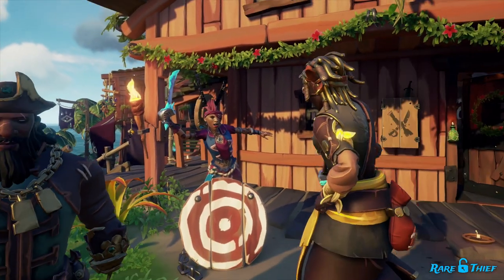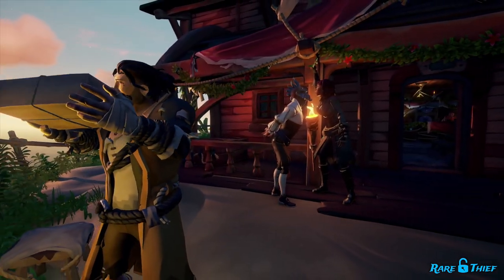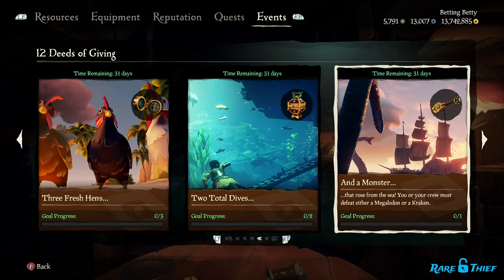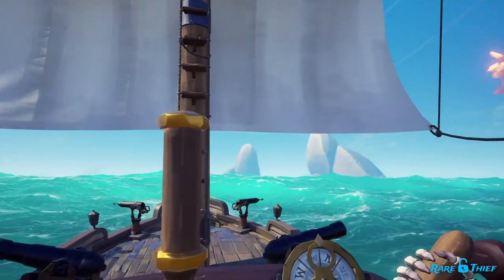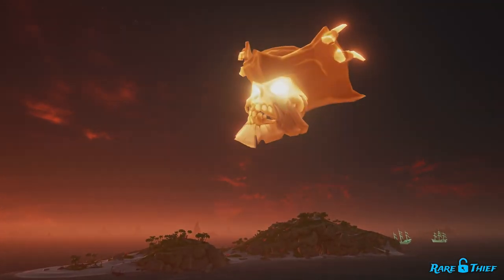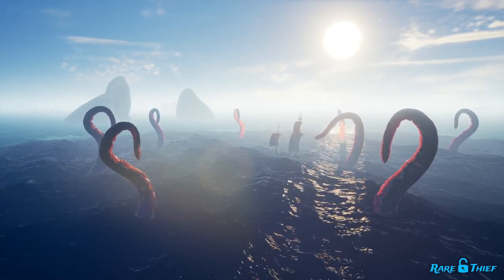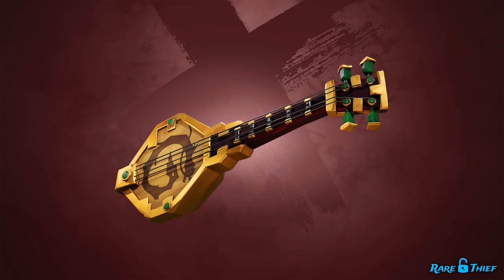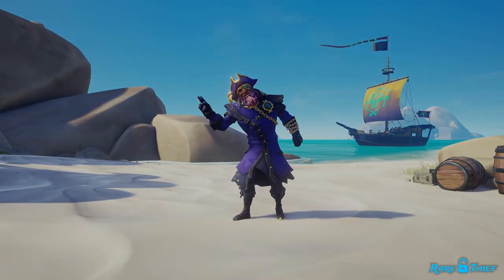Sea of Thieves—And a Monster Goal, 12 Deeds of Giving Challenge (Eastern Winds Jade Banjo)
The season of giving has reached the Sea of Thieves! You will now find the taverns dressed in jolly decorations, gifts buried across the beaches, and a lucrative Gilded Voyage to partake in!

Larinna has also arranged a special holiday challenge, the 12 Deeds of Giving! This challenge, created in honor of the Festival of Giving, is comprised of 12 different festive goals.

Completing a goal from this challenge will reward you with one of the new gleaming Eastern Winds Jade cosmetics!

This guide will walk you through how to complete the twelfth goal, And a Monster. Upon completion, you will unlock the new Eastern Winds Jade Banjo!